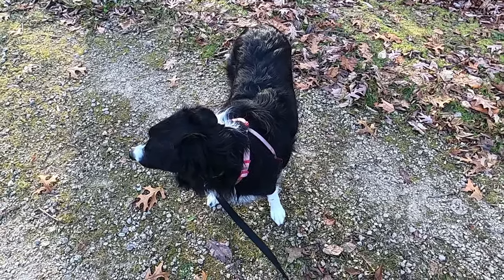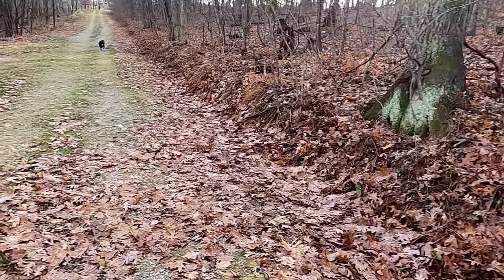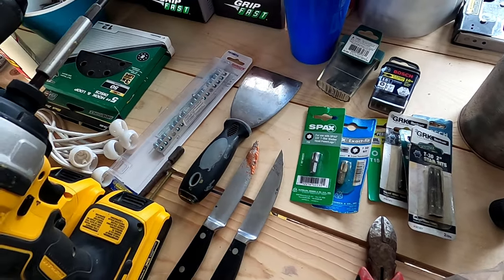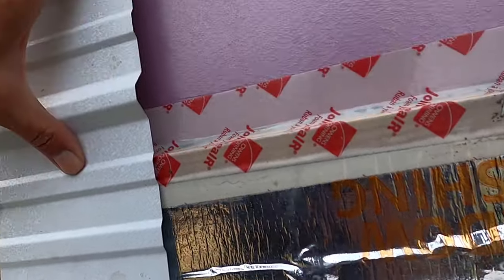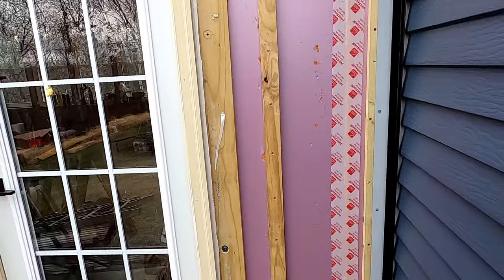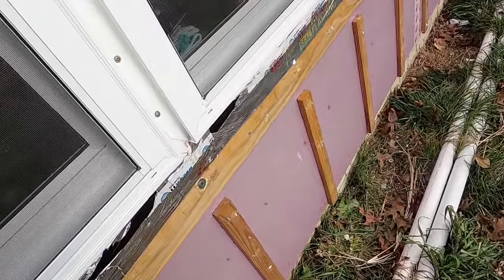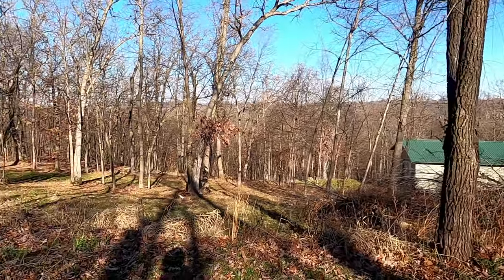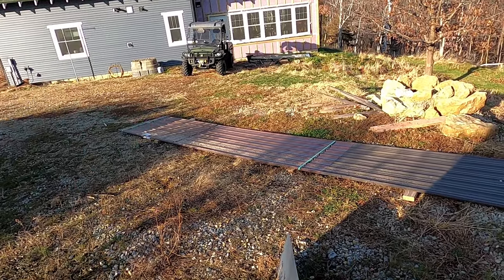More Therapy for a Fearful Dog ― Getting Ready For Siding 2.0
Today I walked our Border Collie on a lead again as she is fearful of leaving the yard. She did pretty good later in the walk, and we actually played fetch on the walk back which is something she loves -- but has been to afraid to do for a few weeks now.

The steel siding arrived (a bit late) today -- but without the screws! I had already ran to the Amish Steel factory once today to pick up the j-channel and drip cap for the door, then I had to run again for the screws so that I could get started right away if possible tomorrow.

Here are some of the gardening and Oak Savanna restoration tool I use on Planet Mojo:
Felco Pruning Shears (F 7) that I use
6' Bury Depth Woodford Yard Hydrant
Prepper Heirloom Seeds